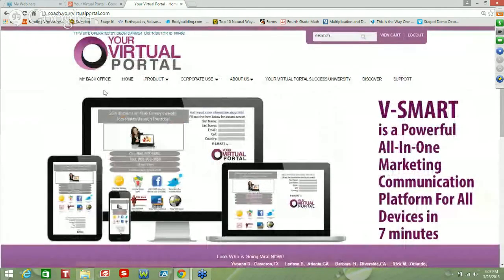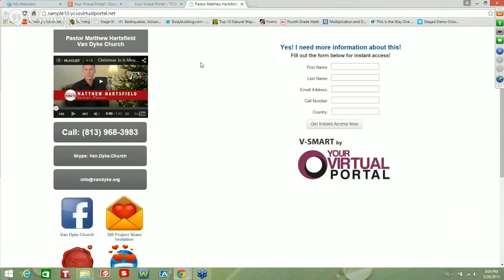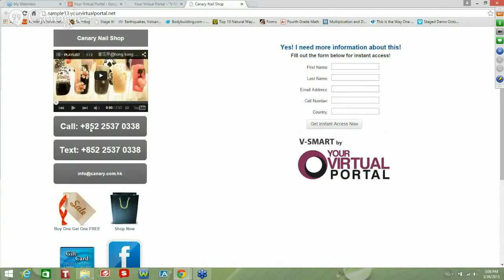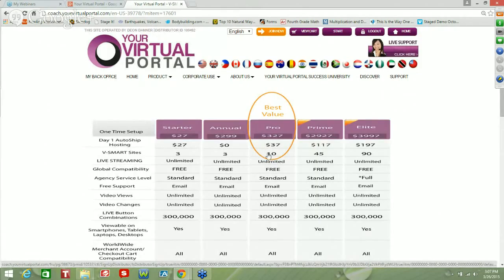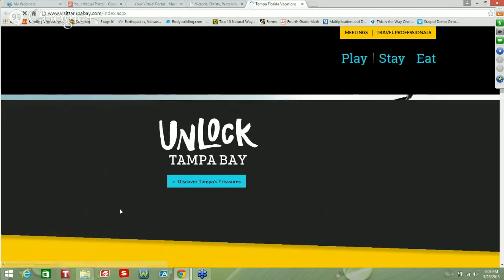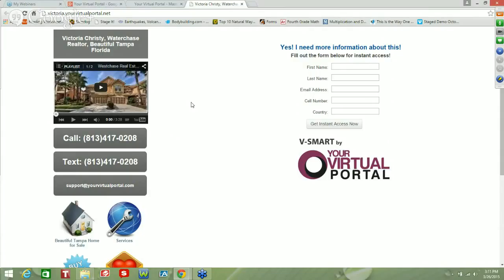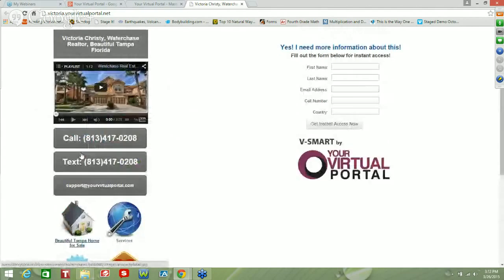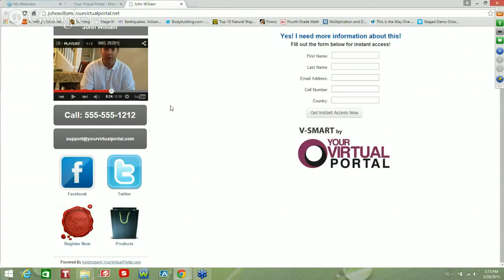Your Virtual Portal